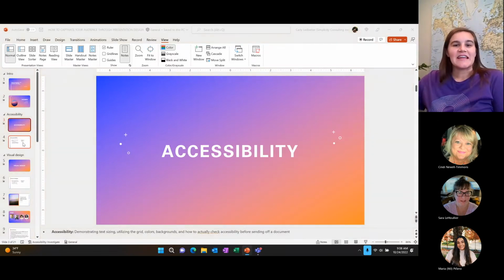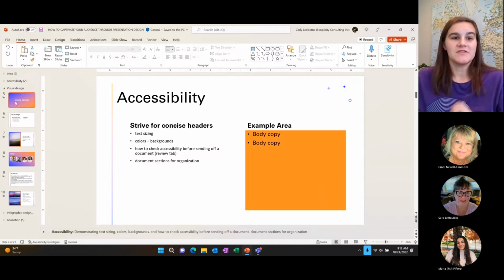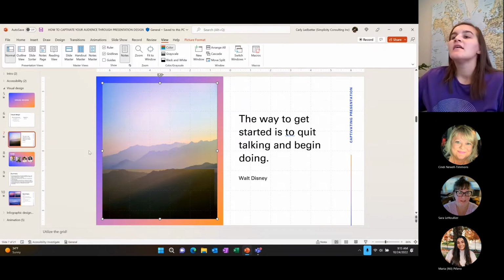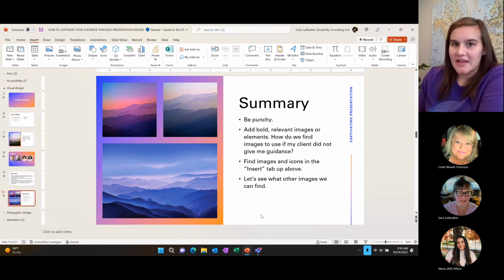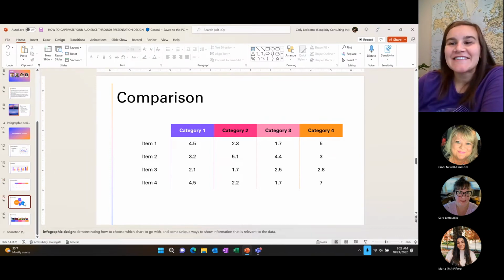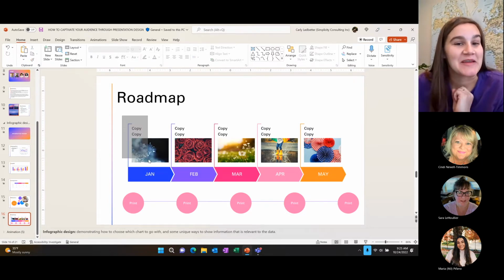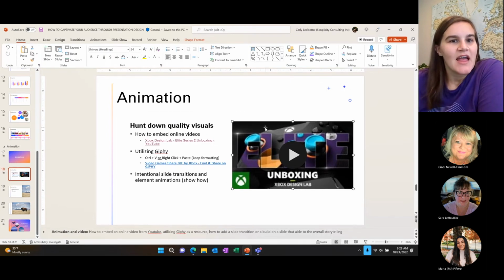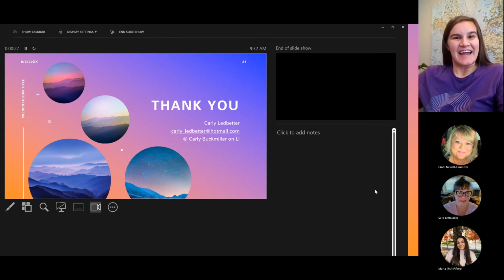Enhance Your Storytelling with PowerPoint!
What a thrill - Carly Ledbetter, Simplicity Consultant, is here to teach you some essential tips and tricks for PowerPoint. Of course, she leaves you wanting more, but you'll get the basics around designing for accessibility, infographics, and a great alternative to animations!

About the Expert:
Carly's passion is to transform gaming stories into a sensory experience to make an impact on our audiences. She endeavors to create a dance between visuals, sound, motion, and typography so our products and marketing plans come to life. Carly is a true Visual Storyteller.